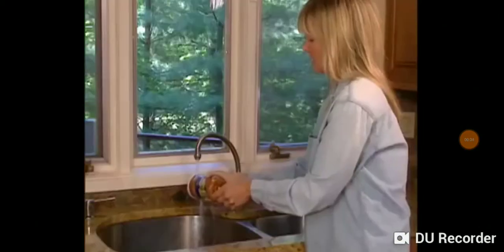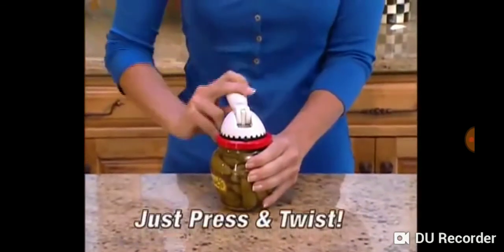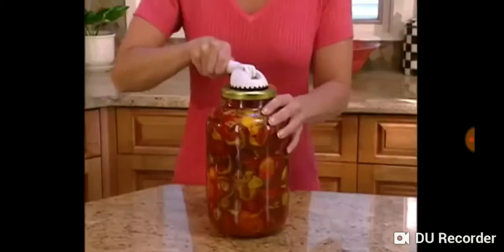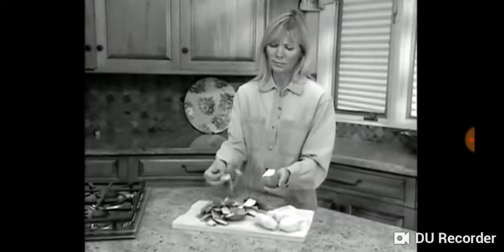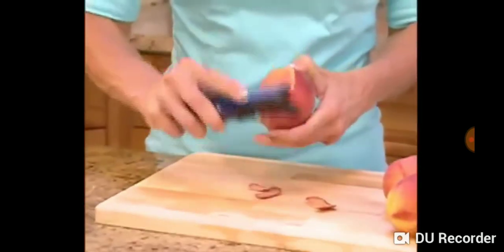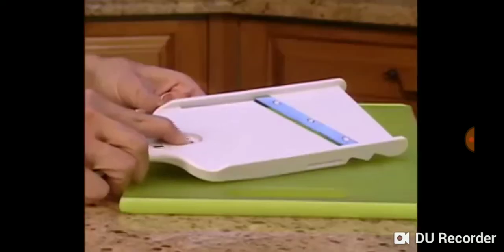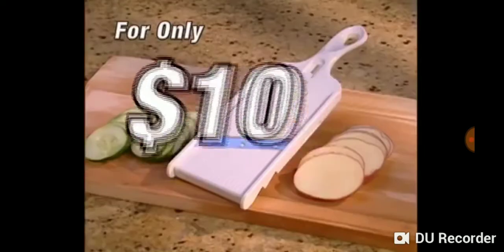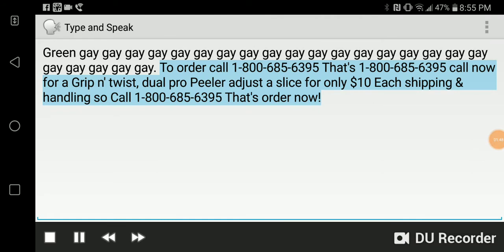Grip n' Twist, Dual Pro Peeler & Adjust A Slice Commercial (2009)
Amazing Kitchen Gadgets.